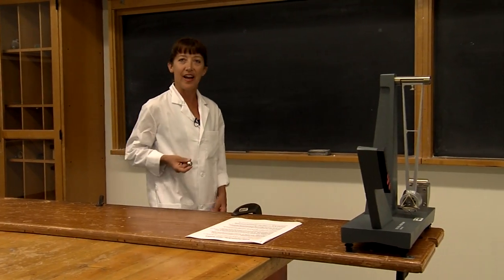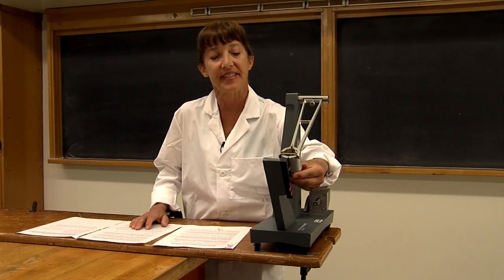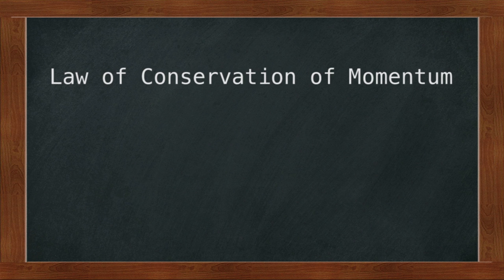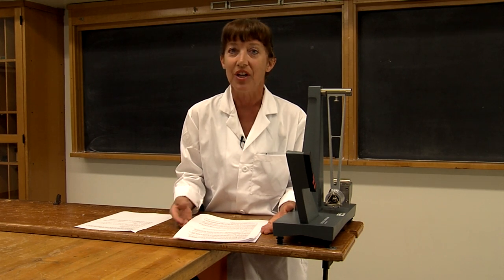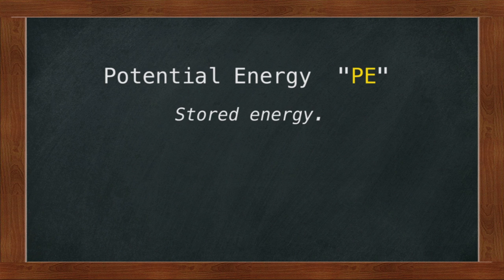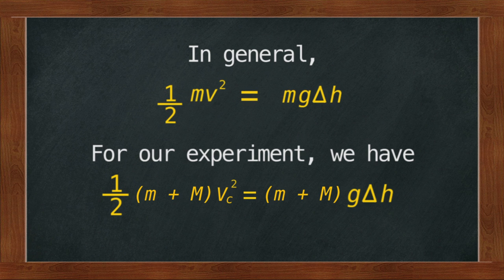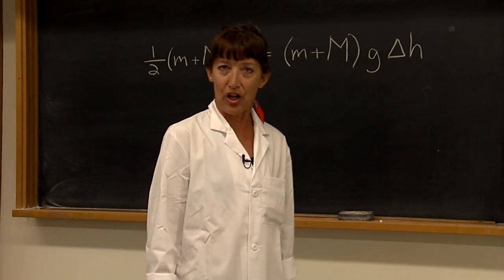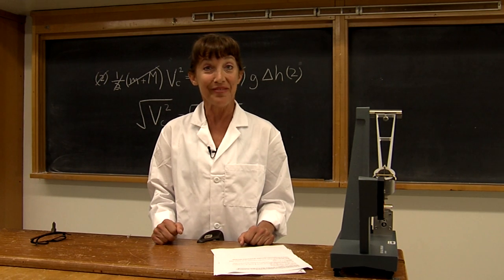Ballistic Pendulum Part 1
In this video, we determin the velocity of a projectile launced by a ballistic pendulum machine.